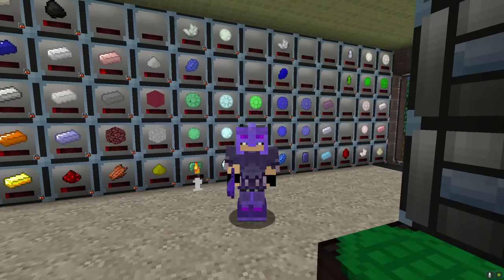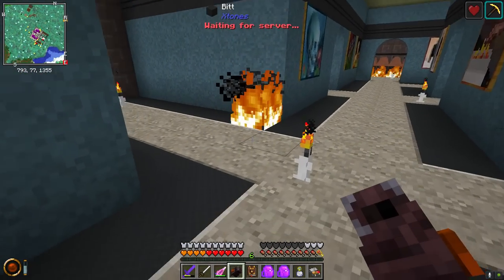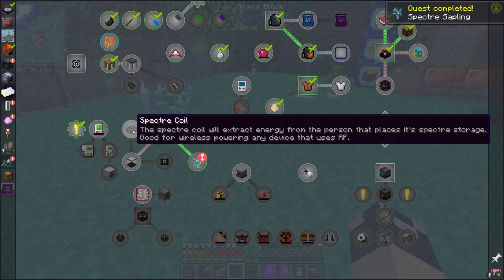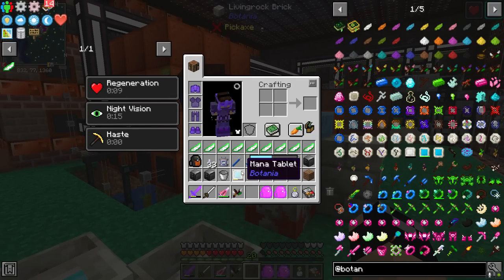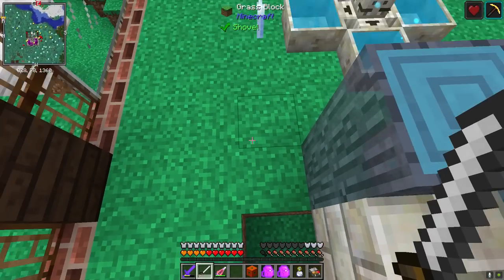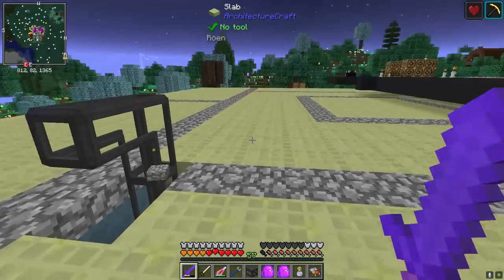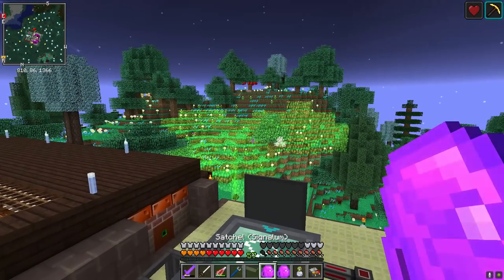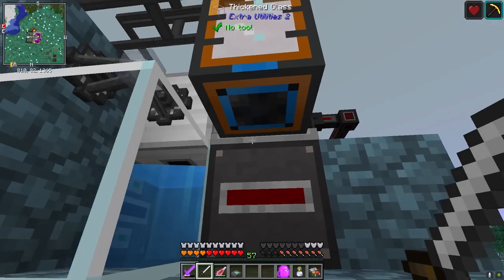Automating Mana and Nacre : FTB Interactions Minecraft 1.12.2 LP EP #25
Today we begin working towards HV, however to do that we first need to upgrade our power systems, and to do so we need to do a bit of work into magic to make that possible.  So today we kick it all off by automating mana as well as nacre to give us access to those.